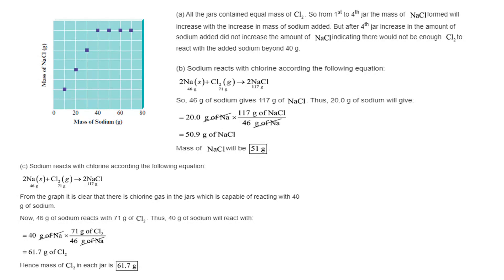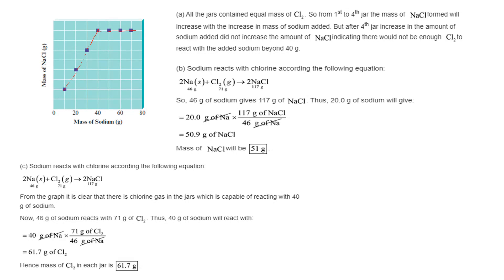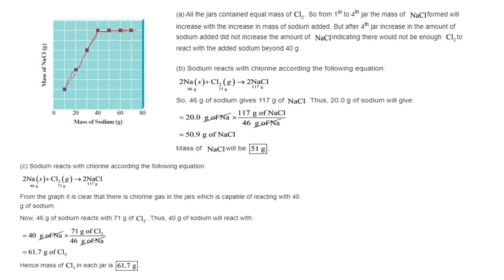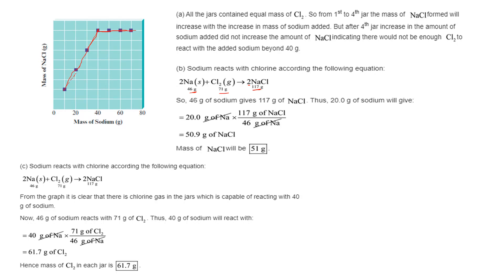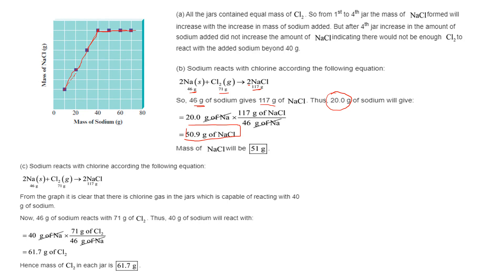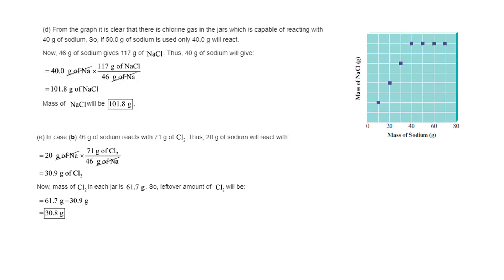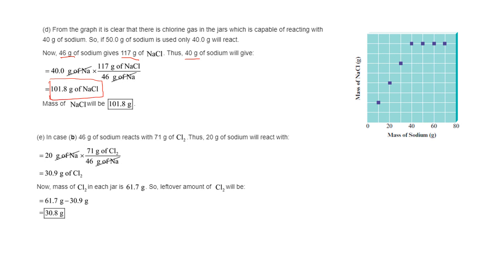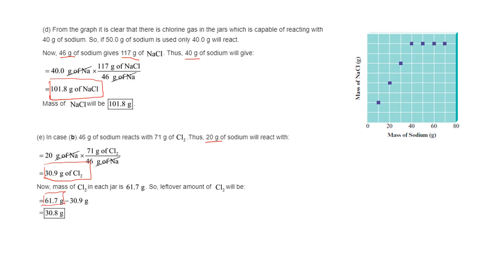You have seven closed containers, each with equal masses of chlorine gas You add 10 0 of sodium to t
You have seven closed containers, each with equal masses of chlorine gas You add 10.0 of sodium to the first sample, 20.0 of sodium to the second sample, and so on (adding 70.0 of sodium to the seventh sample). Sodium and chlorine react to form sodium chloride according to the equation After each reaction is complete, you collect and measure the amount of sodium chloride formed. A graph of your results is shown below. Answer the following questions a. Explain the shape of the graph. b. Calculate the mass of NaCl formed when 20.0 of sodium is used. c. Calculate the mass of in each container. d. Calculate the mass of NaCl formed when 50.0 of sodium is used. e. Identify the leftover reactant, and determine its mass for parts b and d above.